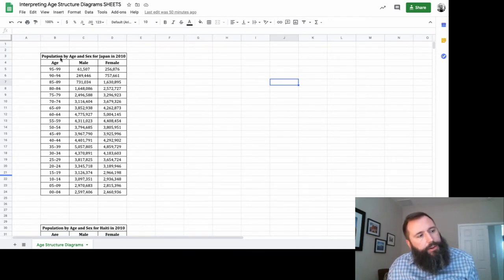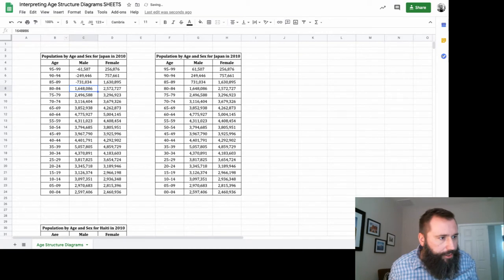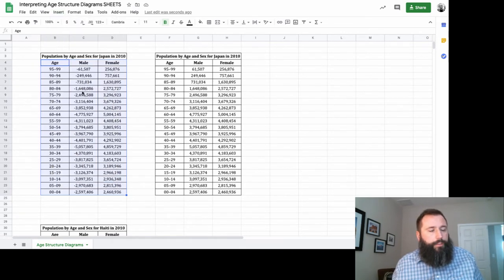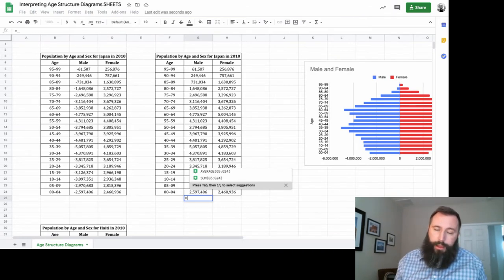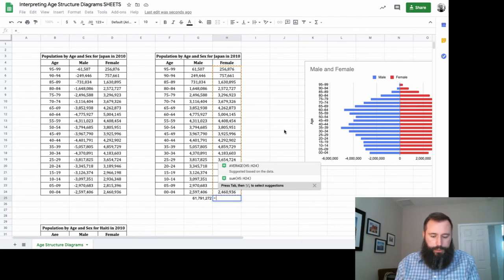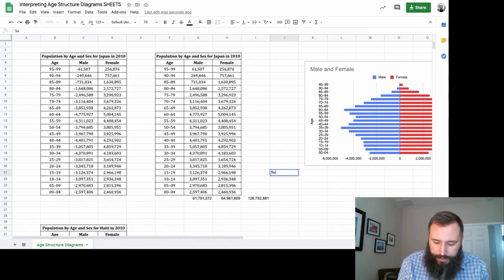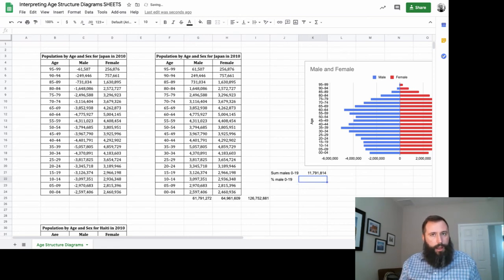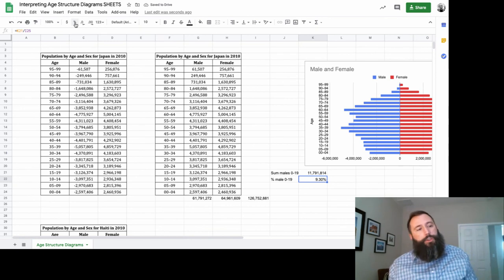Age Structure Spreadsheet